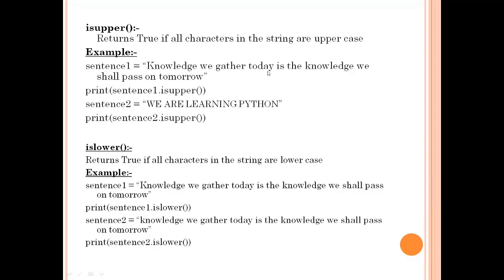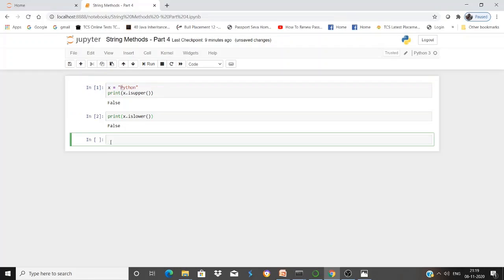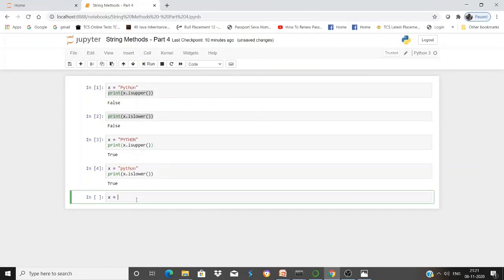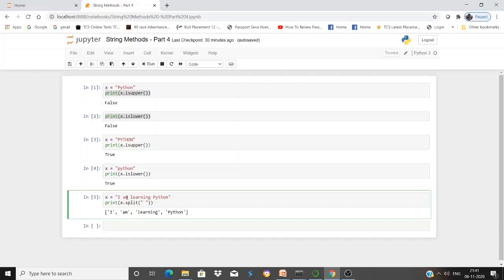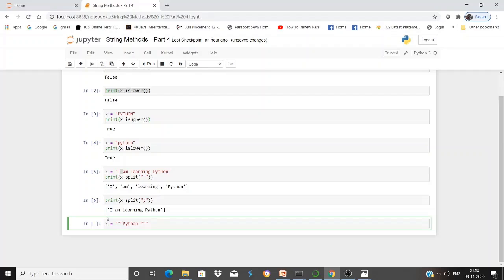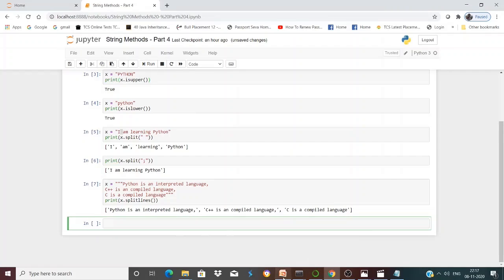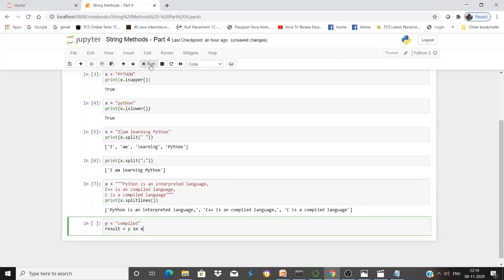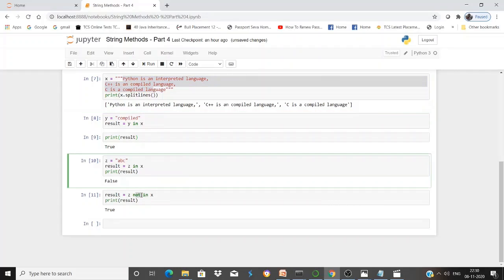Python3 Tutorial for Beginners | String Functions - Part 4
1. isupper()
2. islower()
3. split()
4. splitlines()
5. Checking the existence of a substring in another string using "in" and "not in"
6. Exercise problems

The code can be downloaded from the following links (three different links are for .py extension, .ipynb extension and .html extension):-